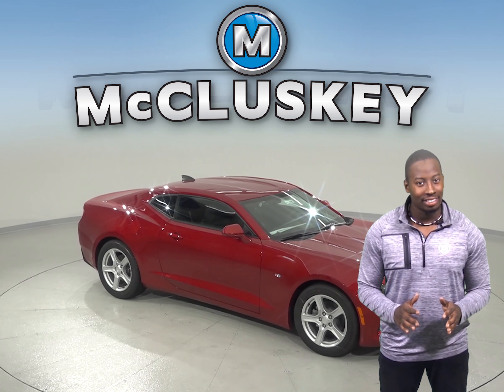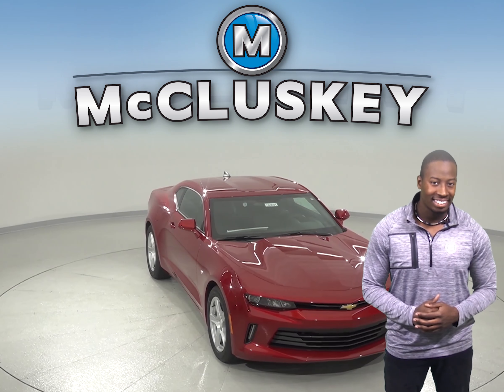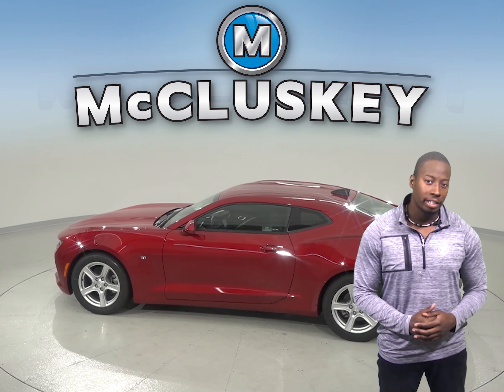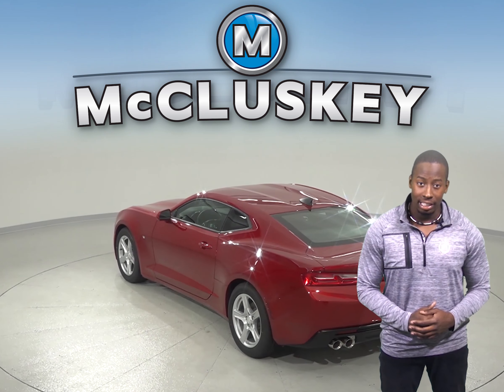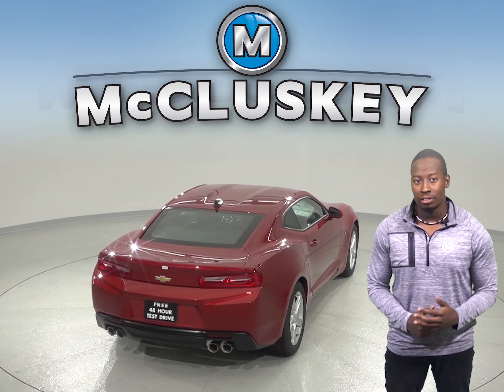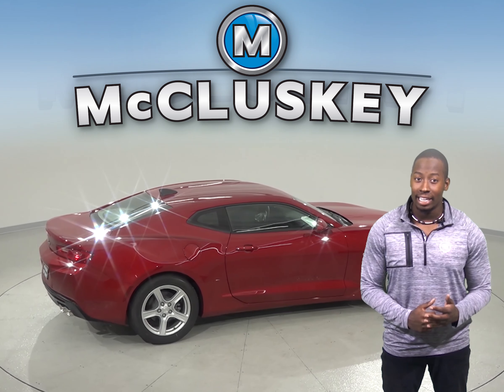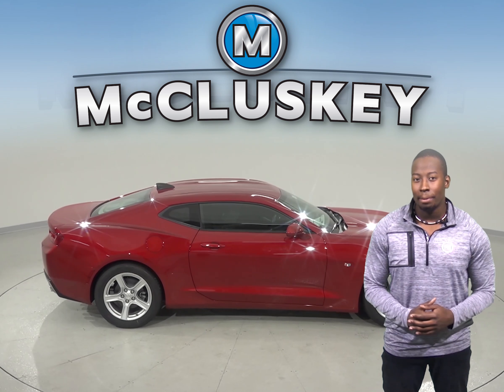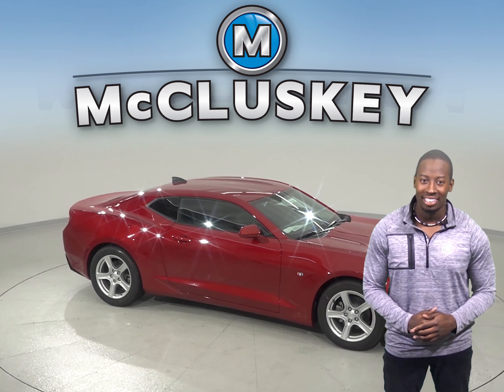183691 - New, 2018, Chevrolet Camaro, 1LS, Coupe, Red Test Drive, Review, For Sale -